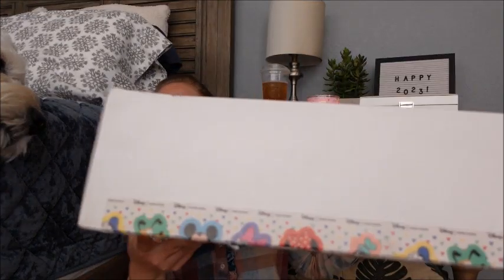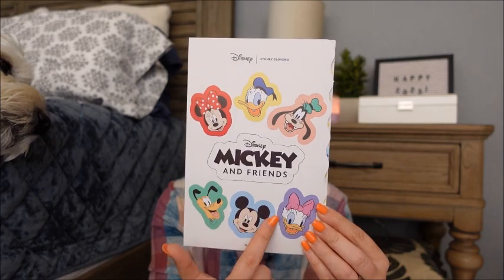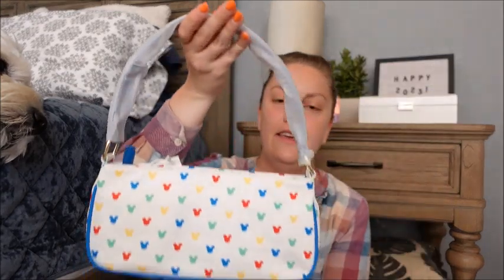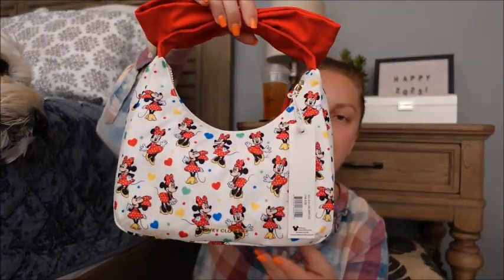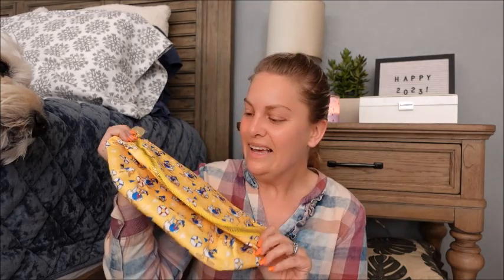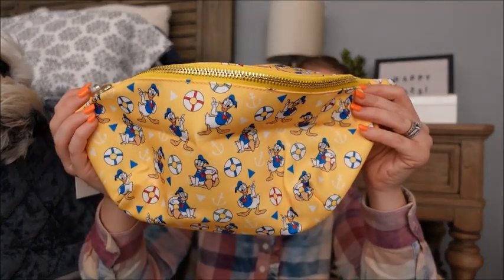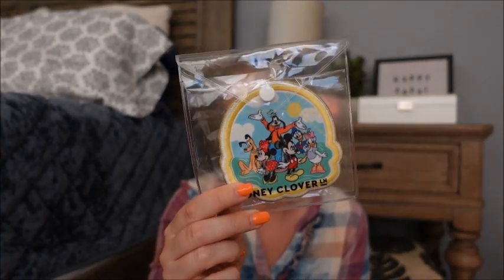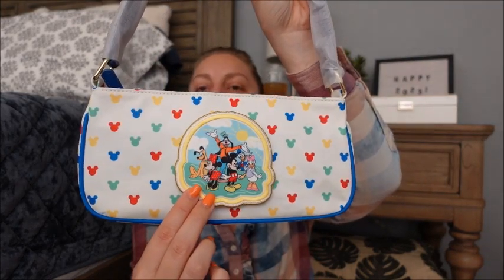Unboxing: Disney x Stoney Clover Lane!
Hey guys! Today I wanted to show you the items I picked up from the most recent Disney x Stoney Clover Lane collection! Were you able to pick anything up from this collection?